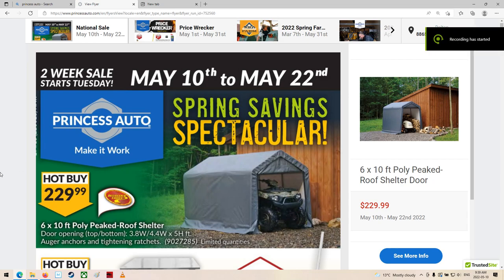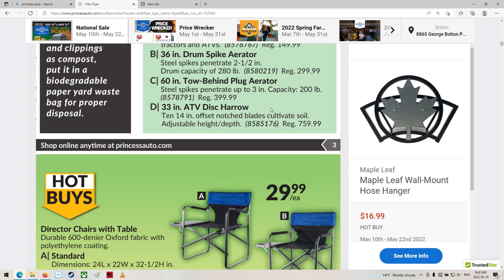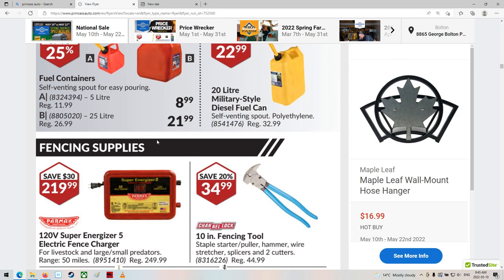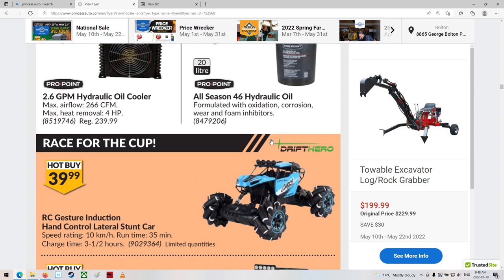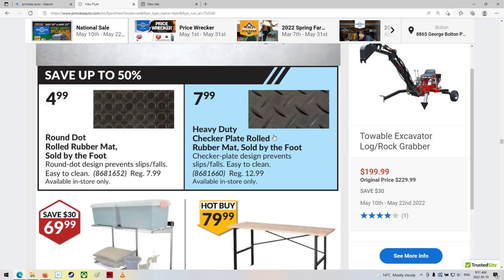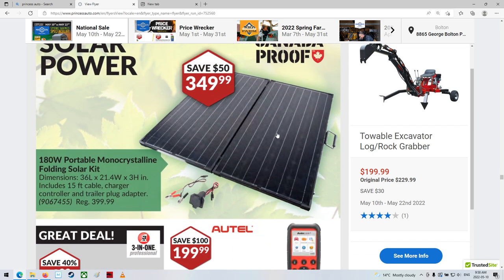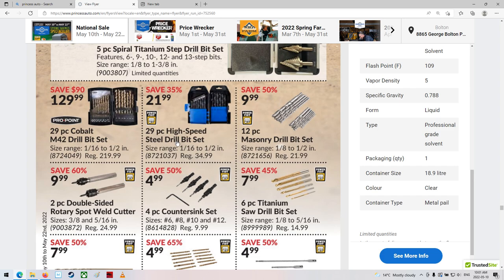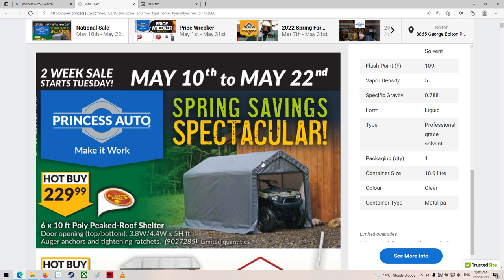Princes auto sales flyer May 10th-22nd 2022